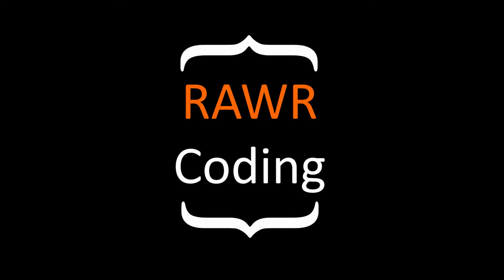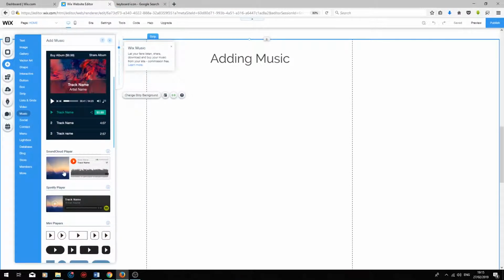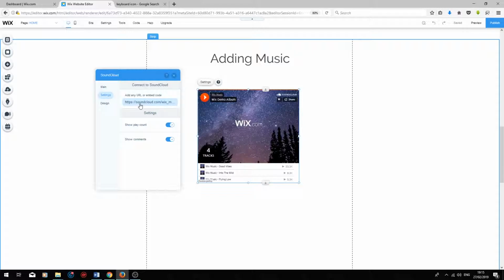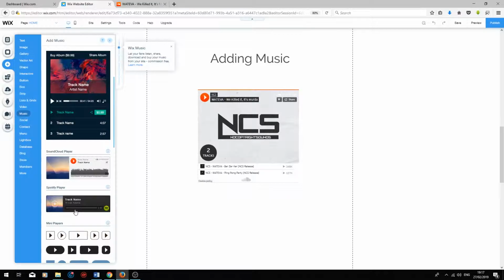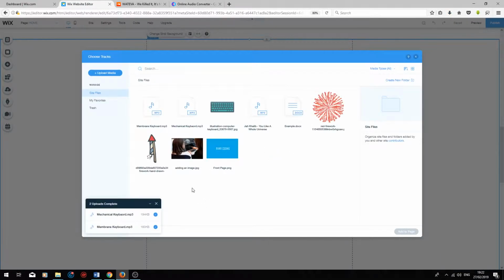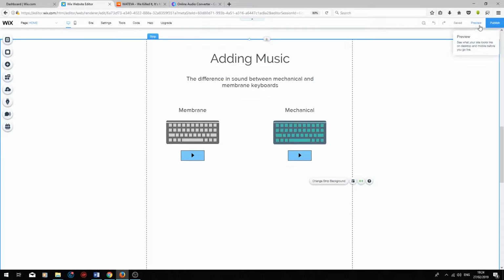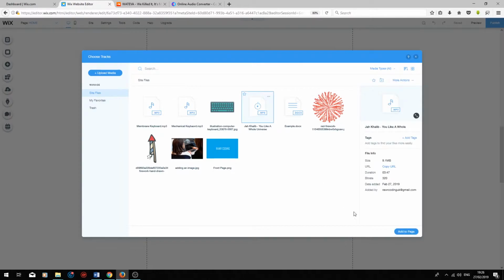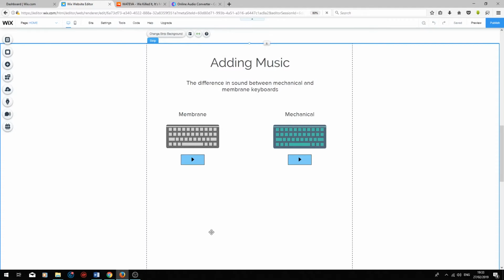Wix Tutorial: How To Add Music To Your Wix Website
Joining Wix Premium?

In this video I will be showing you how to use Wix's video options and add videos to your Wix website. This is a comprehensive tutorial all about adding videos to Wix and will provide you with a complete understanding on the scope of what you can do.

Music
[Futuristik]